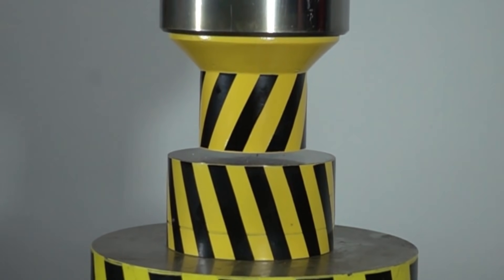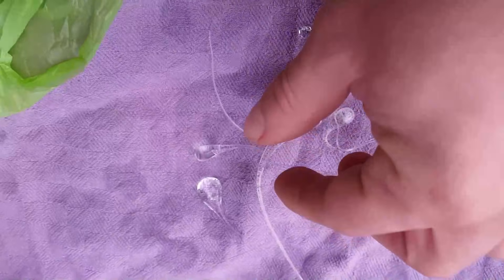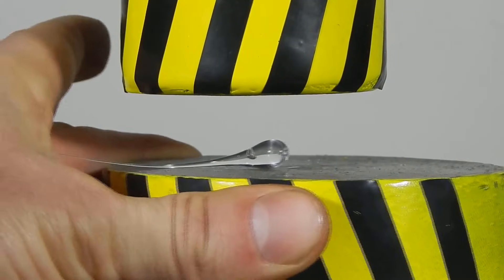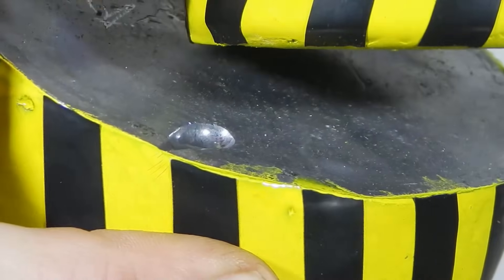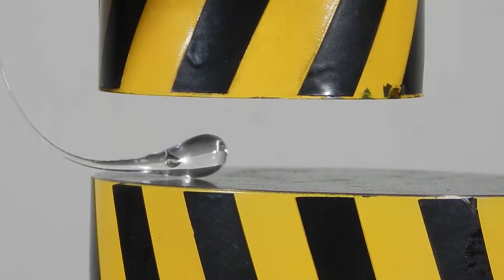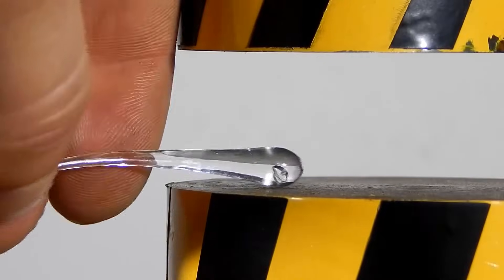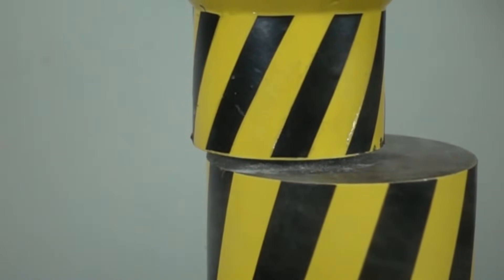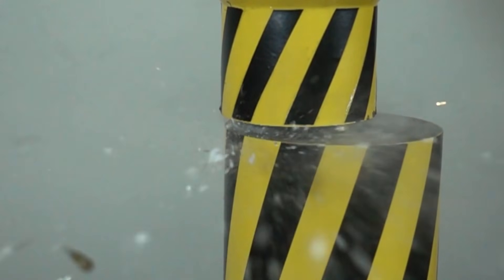HYDRAULIC PRESS AGAINST RUPERT'S DROPS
Will a drop of Rupert withstand the force of a 100 ton hydraulic press? Let's try to crush a few drops, challenge